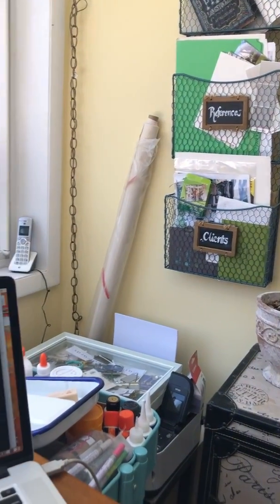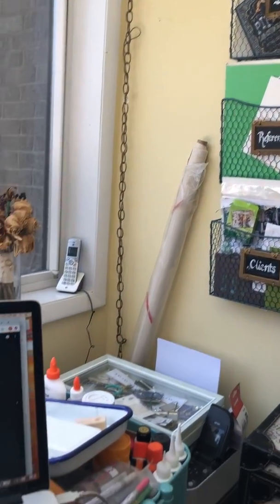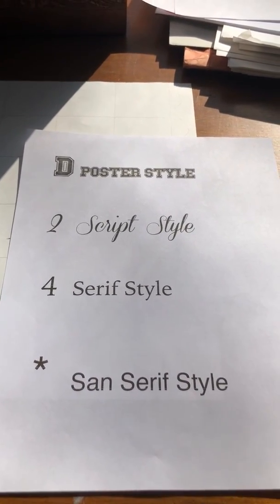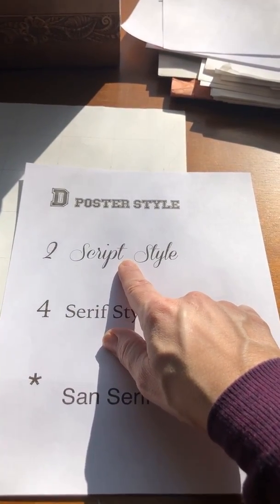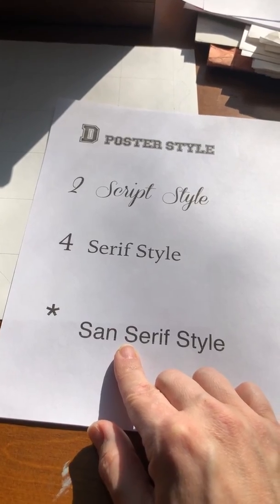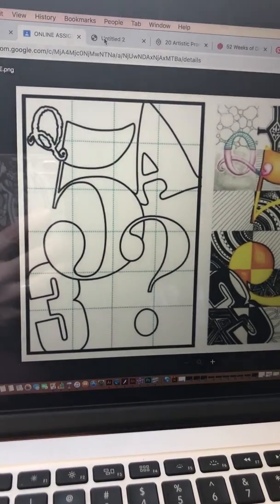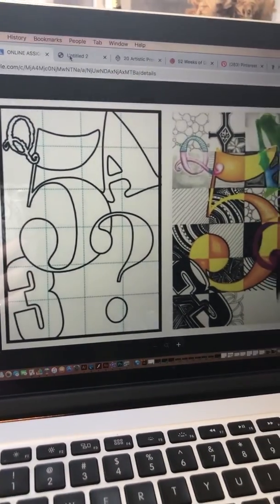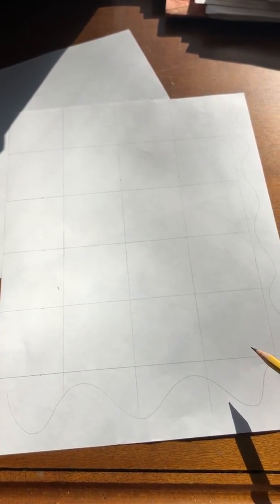PART I GRID